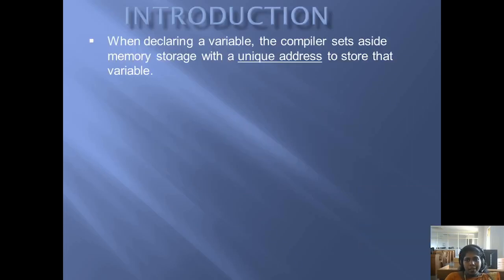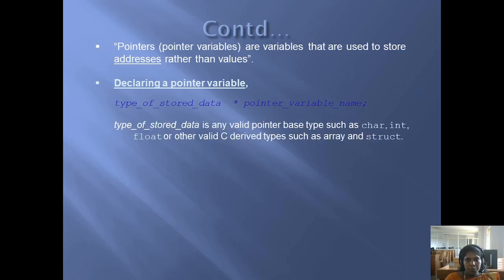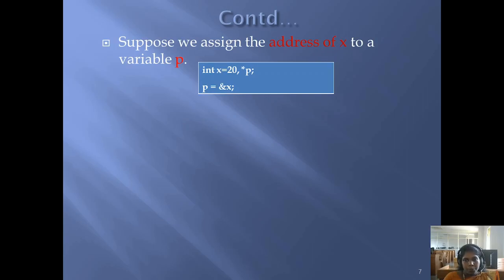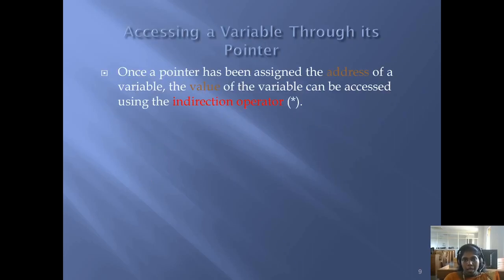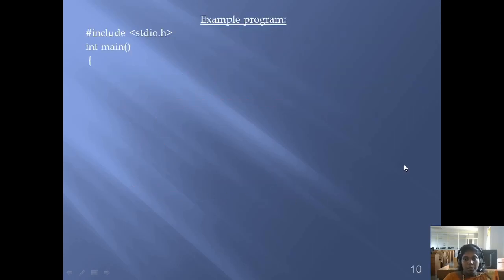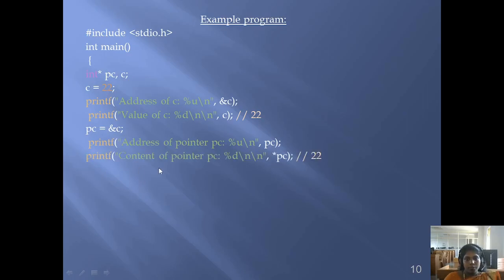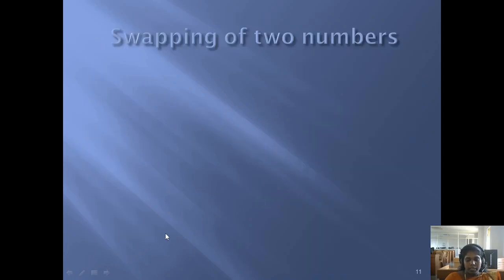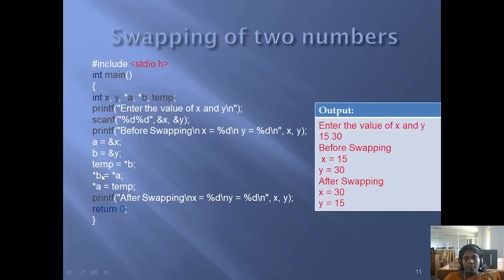Pointers in C